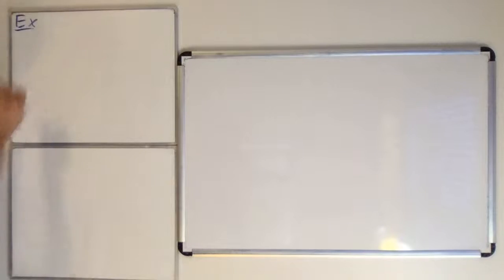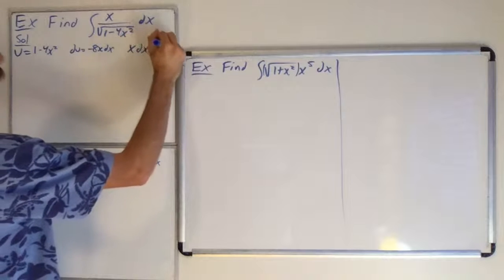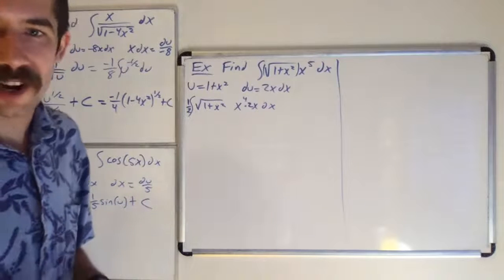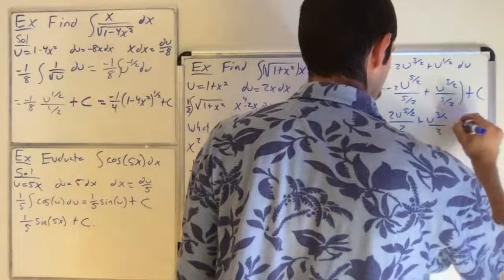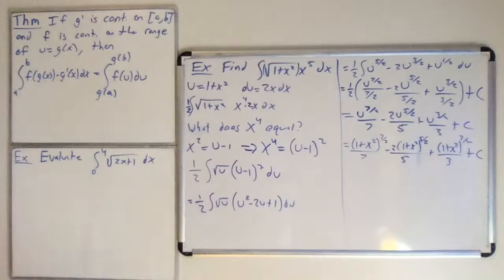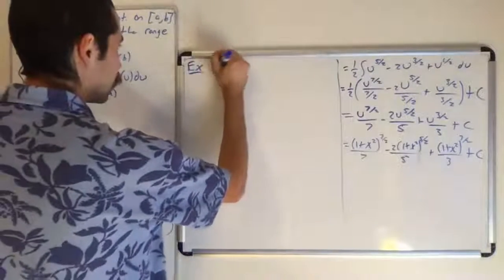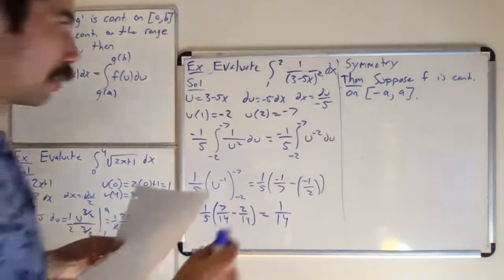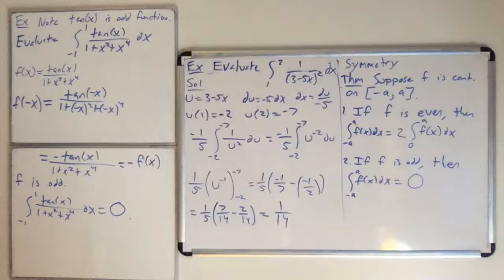Calculus - U-Substitution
We go over how to evaluate definite integrals that require U-Substitution.